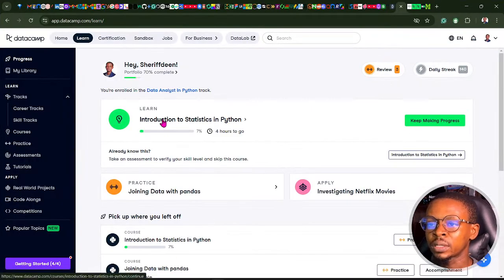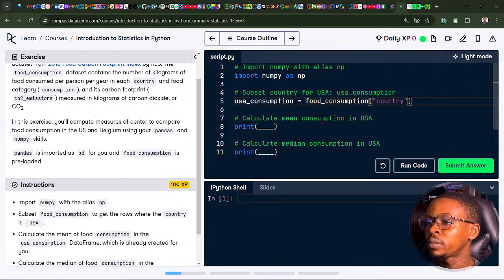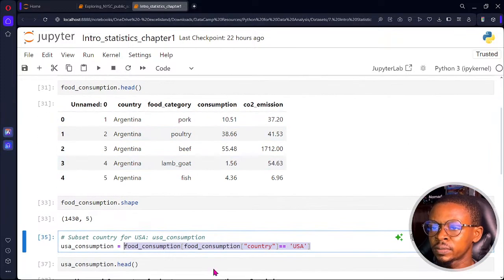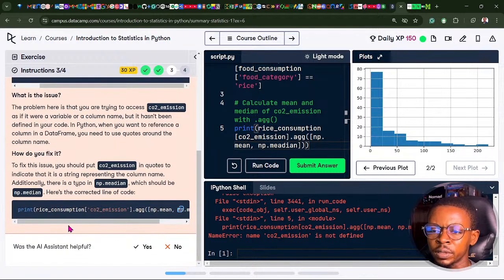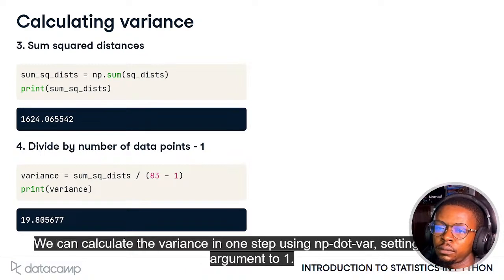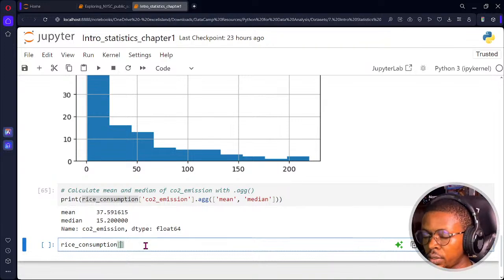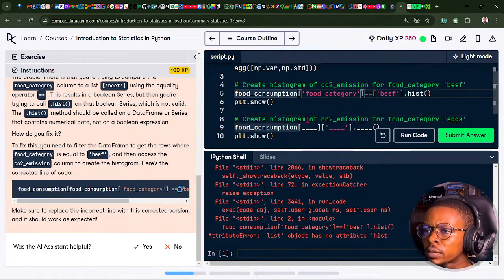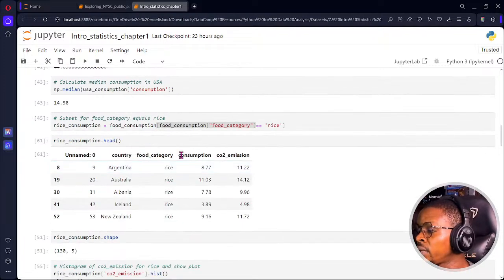Python | Day 41: Statistics in Python